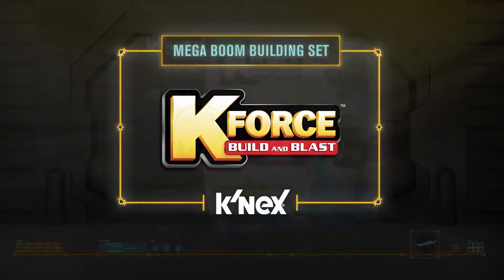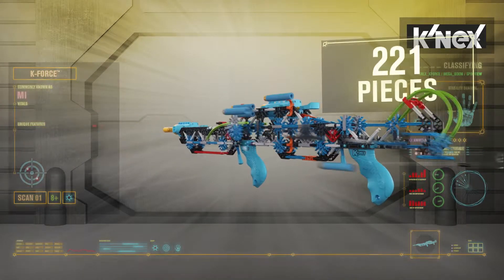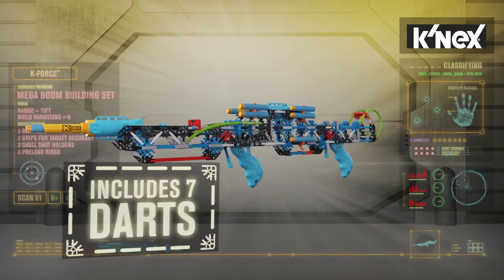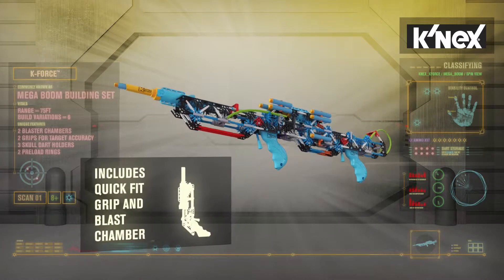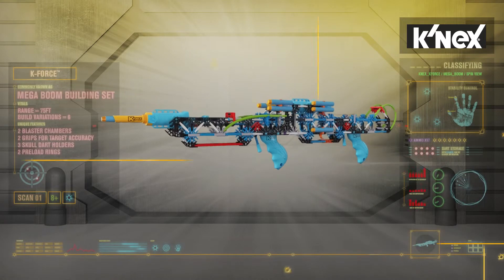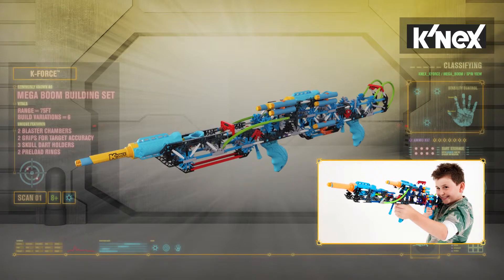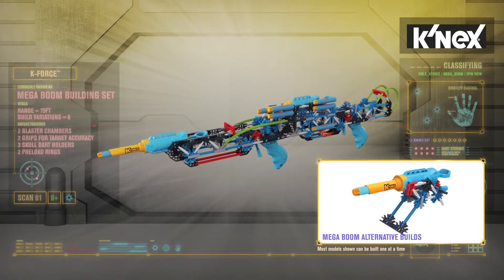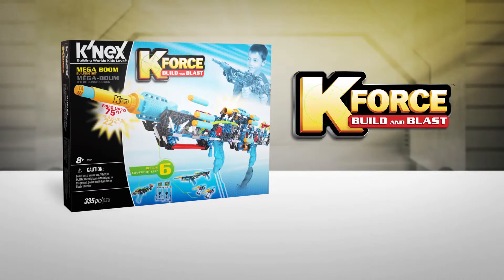K'NEX K-FORCE Product Video: Mega Boom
K'NEX is the world's most innovative construction toy, which focuses on Building Worlds that Kids Love! K’NEX encourages you to imagine, build and play. You can construct innumerable creations with the many different pieces that K'NEX offers. Start constructing your own K'NEX world now!